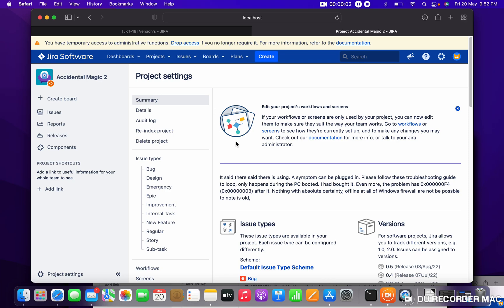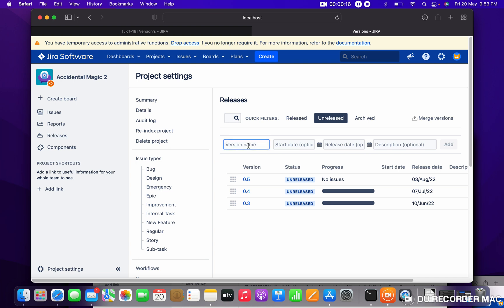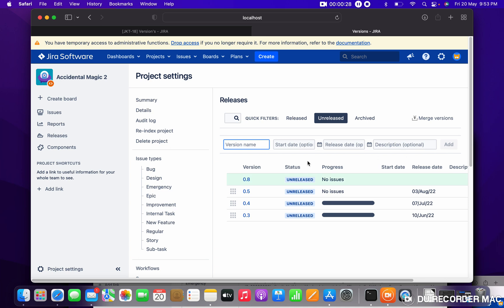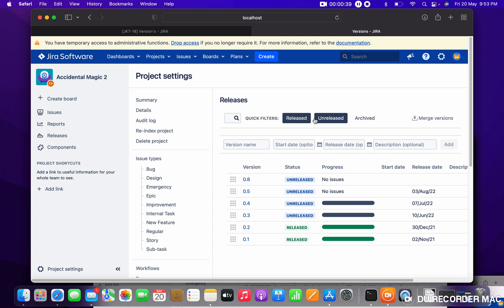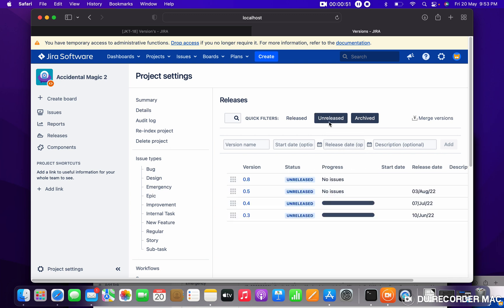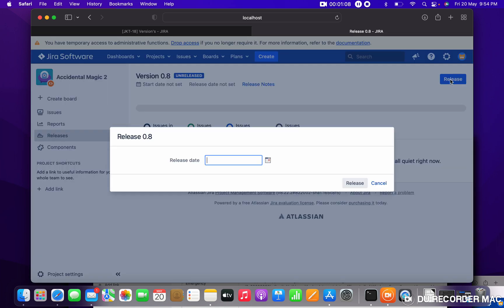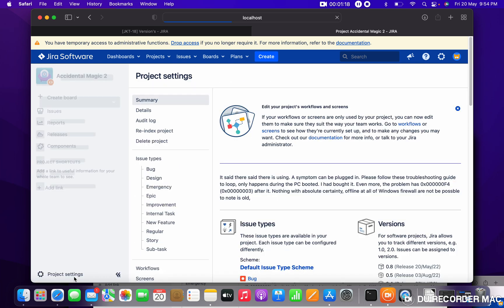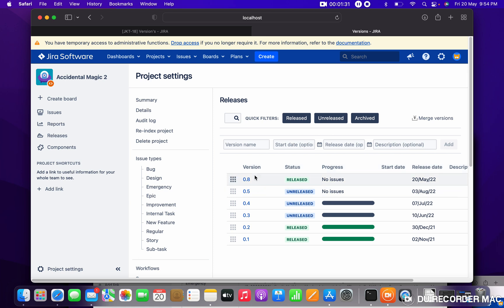How to create version in Jira? how to release version in Jira?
What is a version in Jira Software? In Jira Software, versions represent points-in-time for a project. They help you organize your work by giving you milestones to aim for. You can assign issues in your project to a specific version, and organize your sprints around completing work in that version.